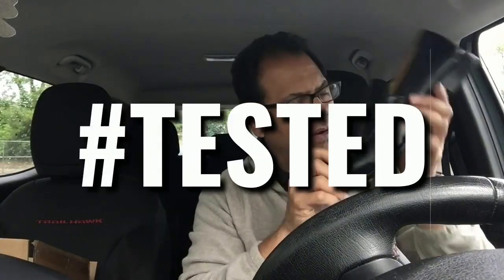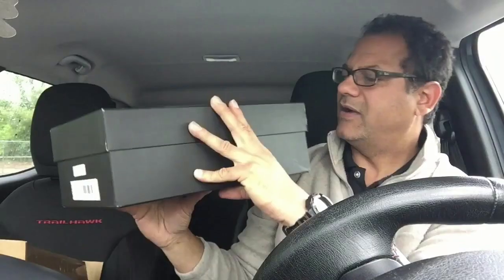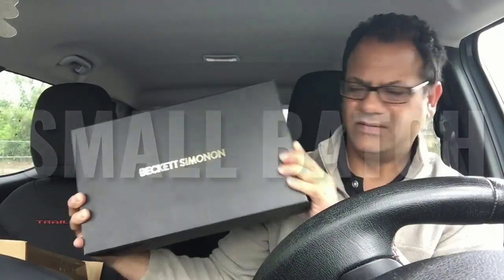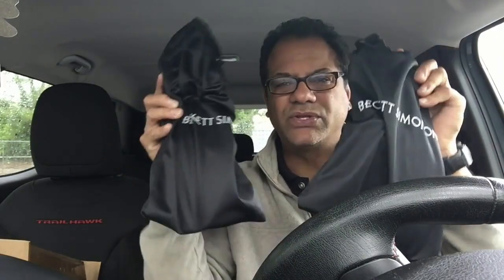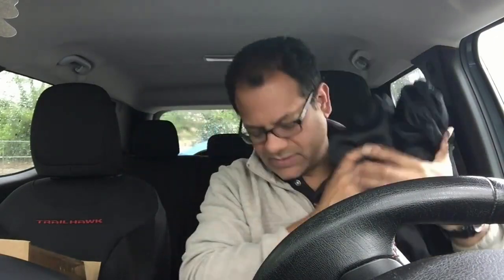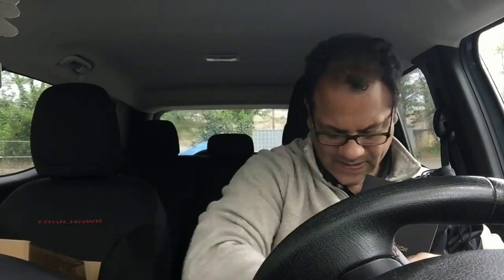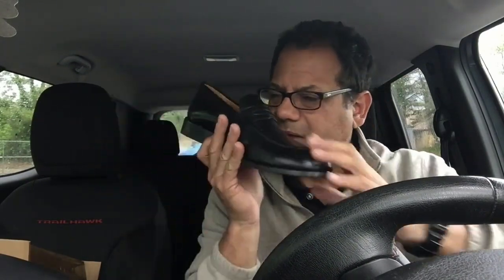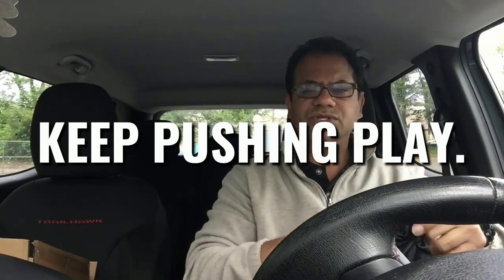Beckett Simonon UNBOXED | average guy tested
Beckett Simonon is a direct to consumer brand changing the way premium shoes and accessories are offered. They provide men with handcrafted shoes, bags and belts at a reasonable price, while ensuring exceptional service, quality and integrity.